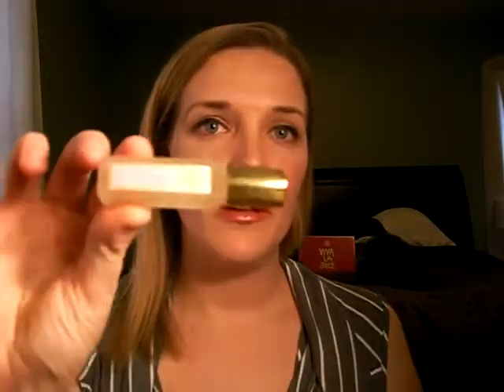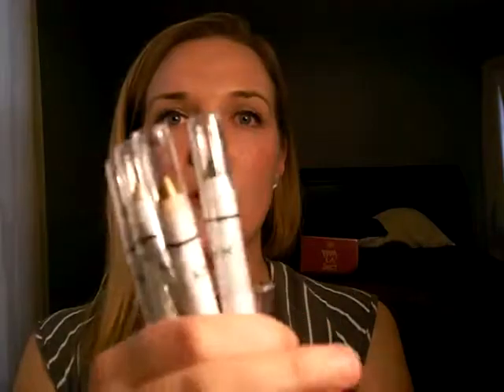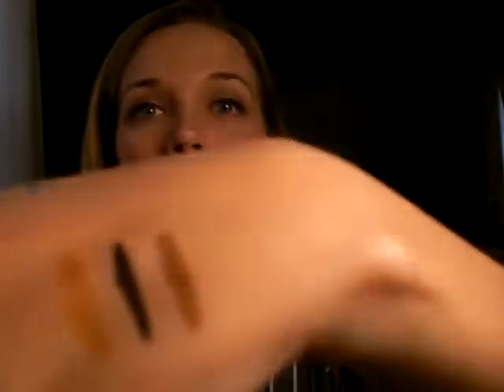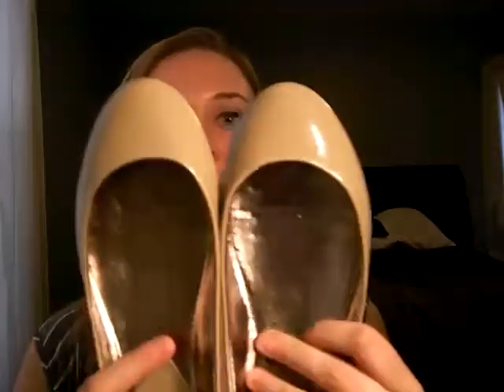Ulta beauty,haircare, & perfume haul DSW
I bought al of these products myself